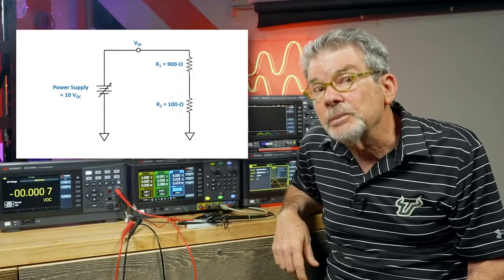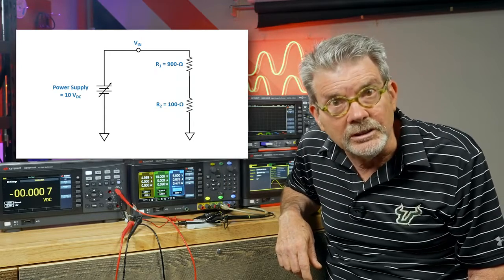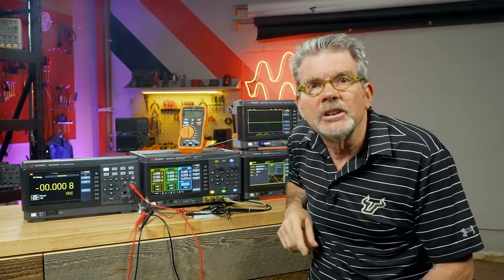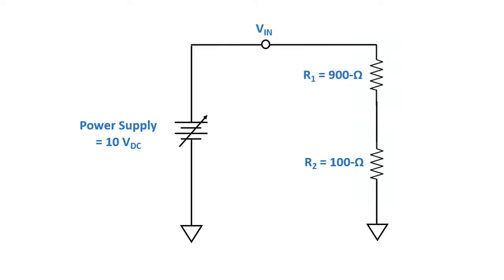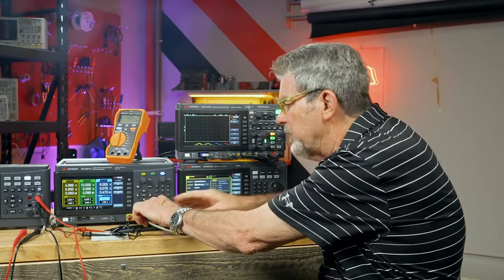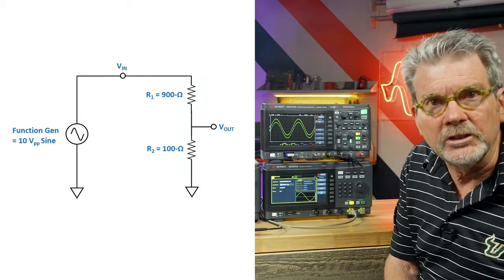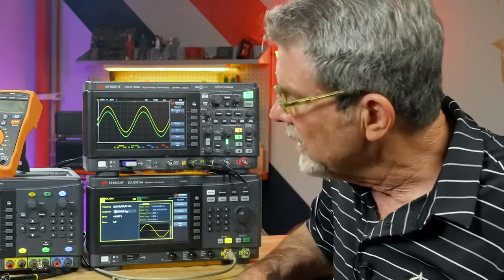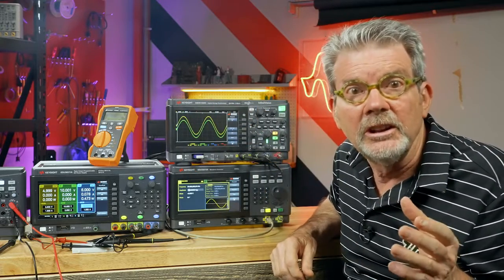Leçon 1 : Enquête sur les équipements de test essentiels - Keysight